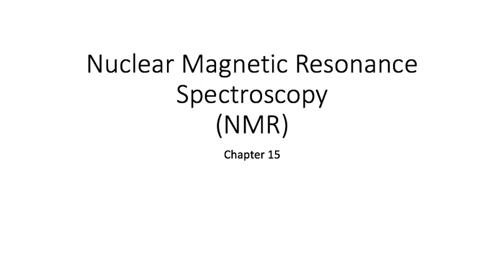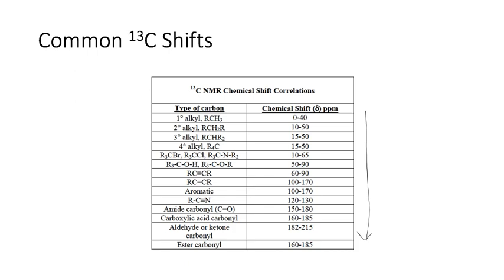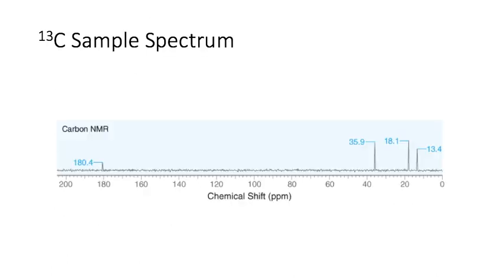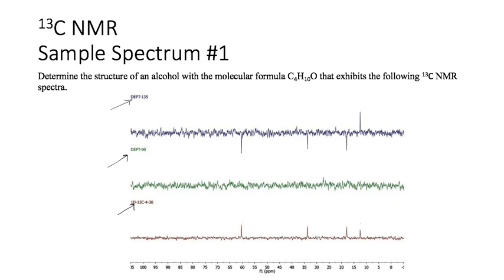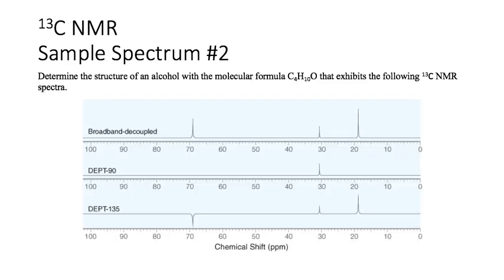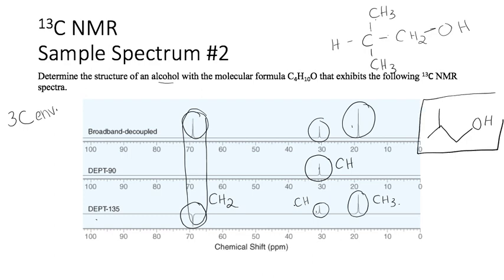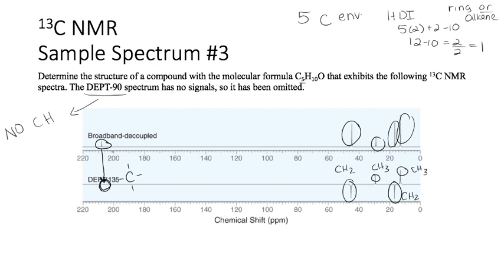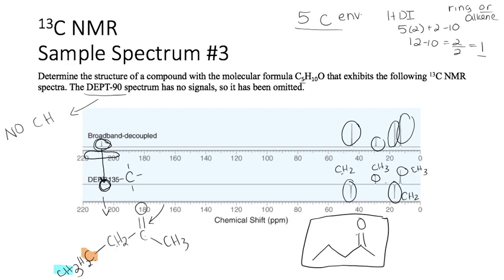CNM Chem 2130: Chp 15: 13C NMR